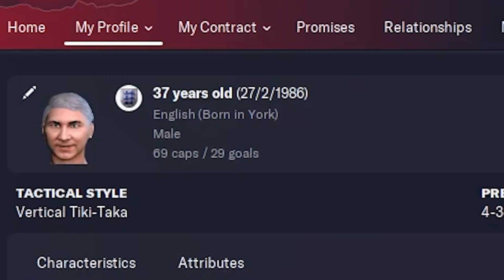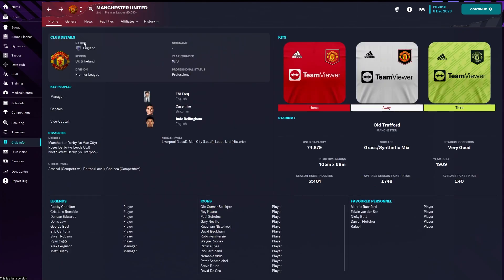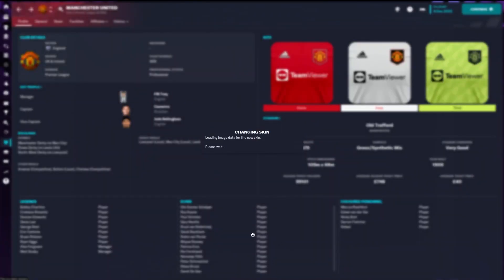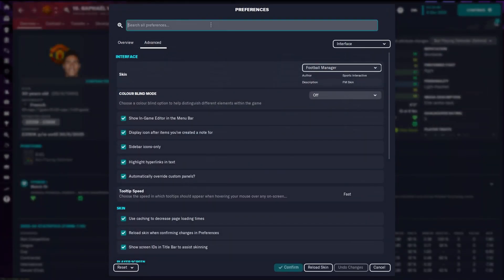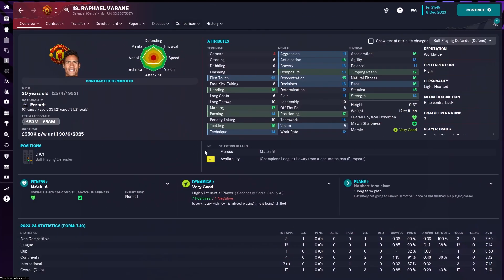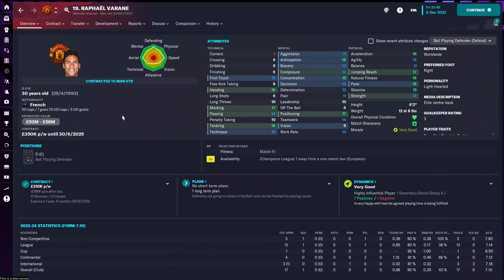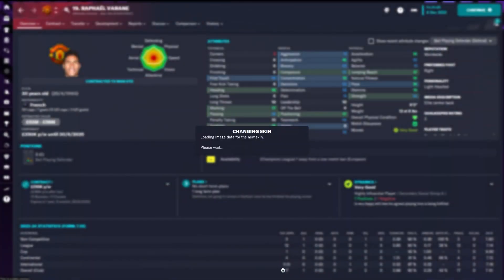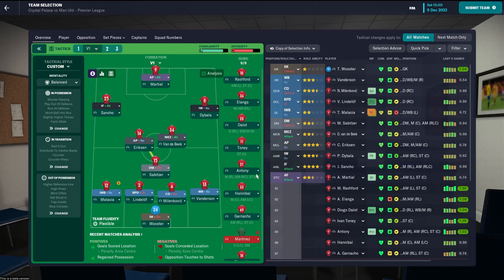QUICK TIPS TO MAKE FM23 LOOK BETTER AND PLAY FASTER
little tips and tricks to just squeeze a little more juice out of FM23

Pre-order FM23 using code FMTREQ at checkout and save an extra 5% on top of the 20% pre-order discount!
🙂 Using my link supports me as a creator at no extra cost to you guys 👍